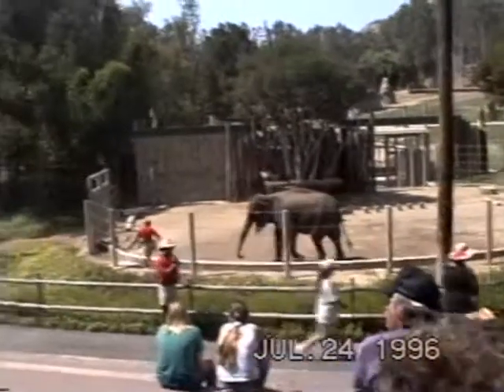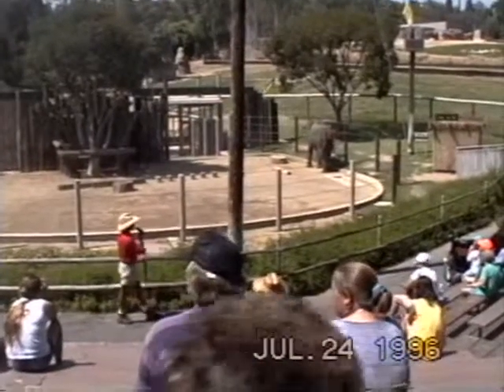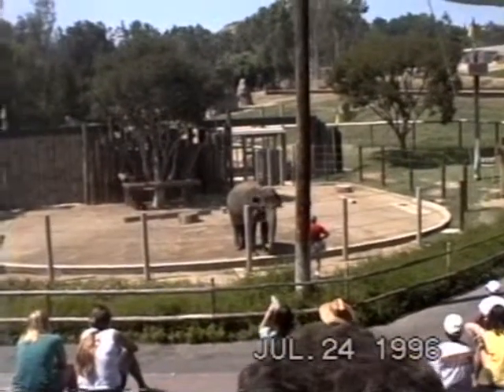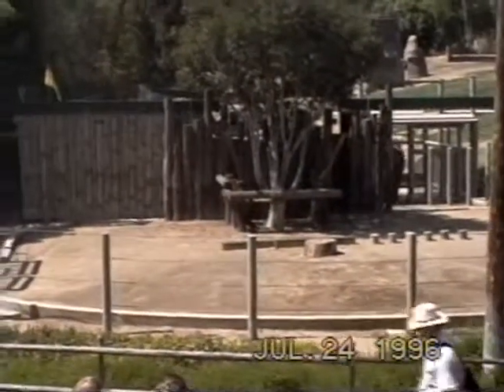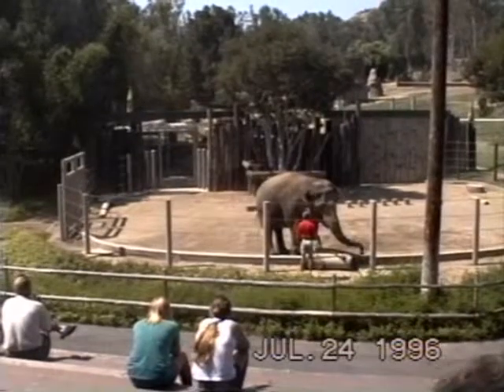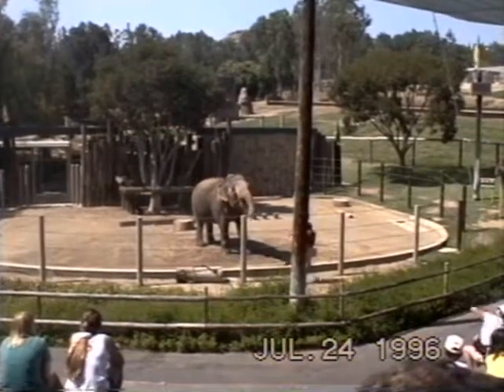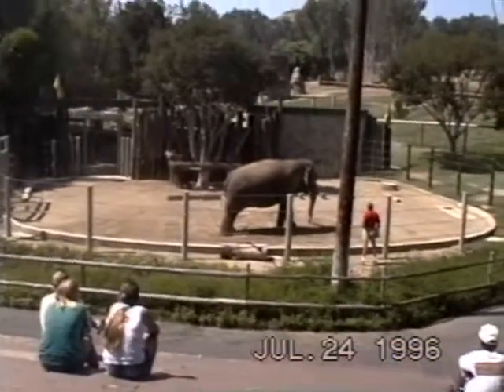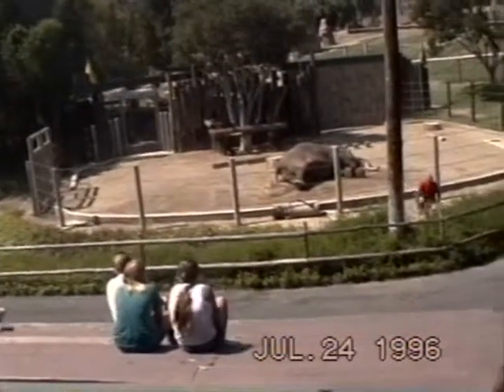Lifestory9 0067 Jul. 24 1996